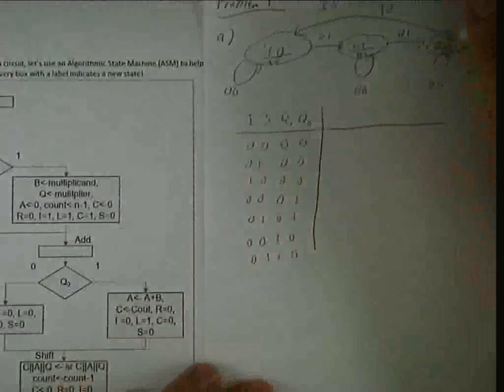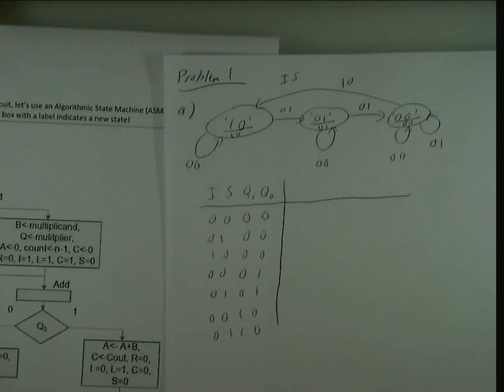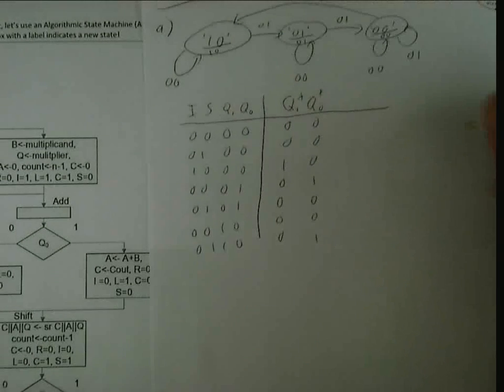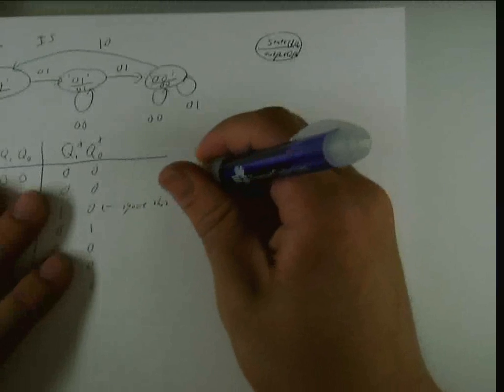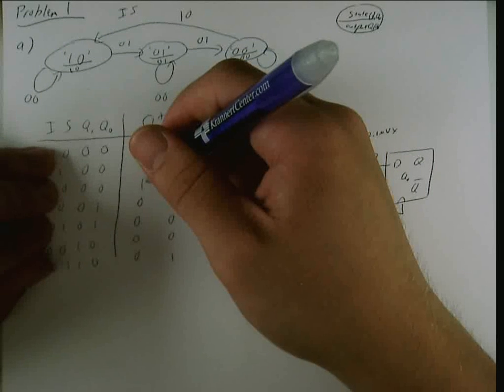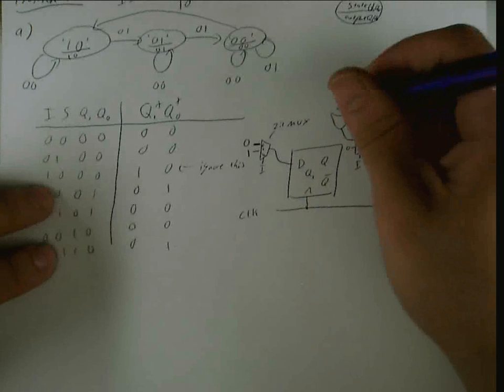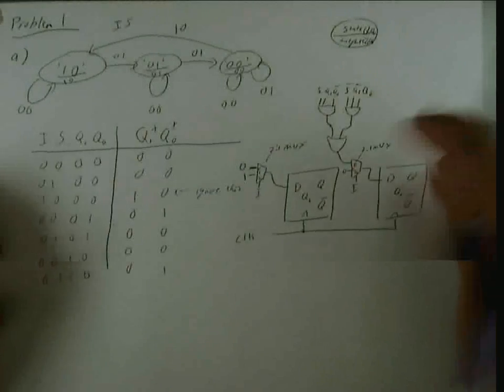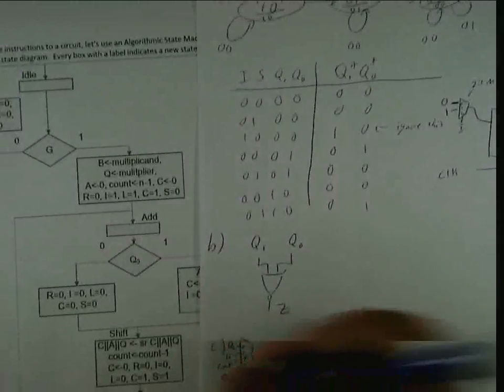Problem Set 8 Problem 1 abc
Problem 1 parts a, b, and c